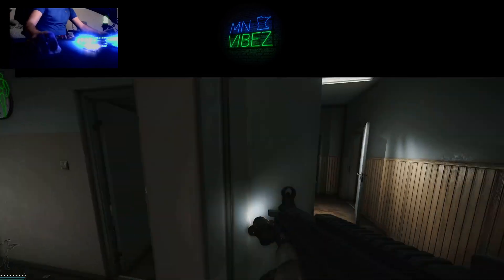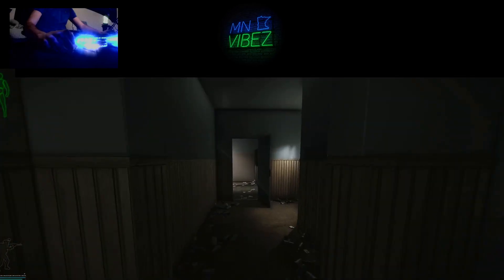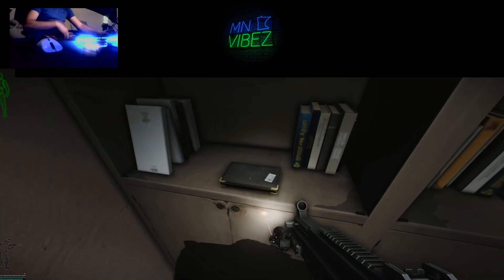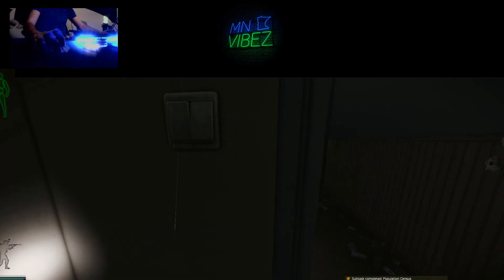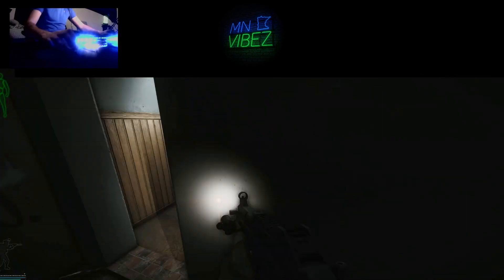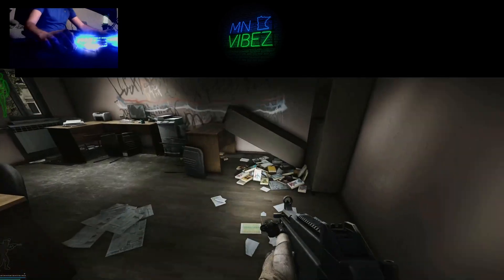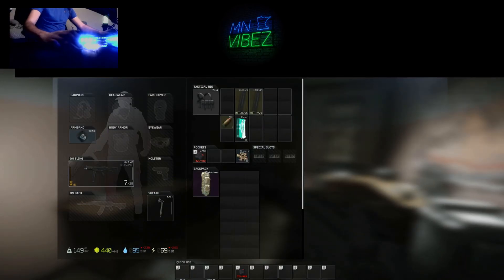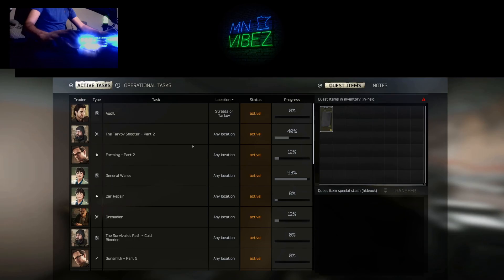Population Census Task- Escape from Tarkov - Streets of Tarkov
Streets of Tarkov - Therapist Task - Population Census:
There are 4-5 locations the journal will spawn. One not shown currently in the video is behind the bar on a table. Please comment if I missed any other location!